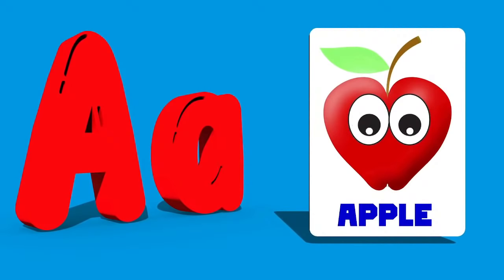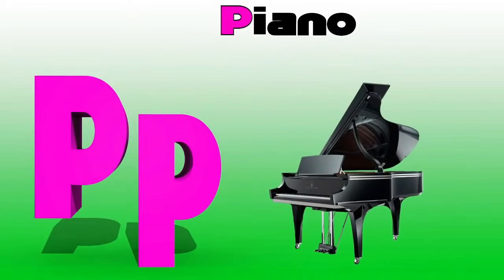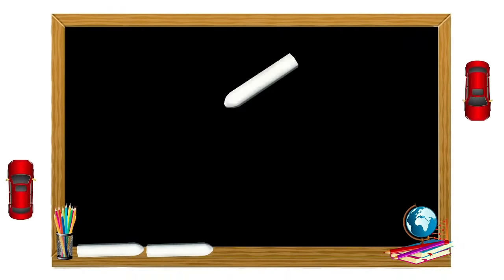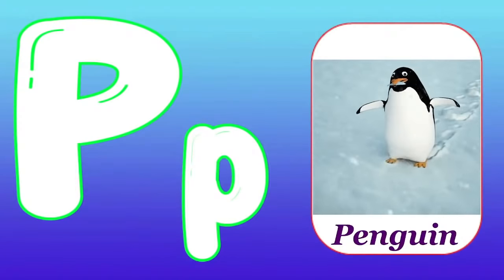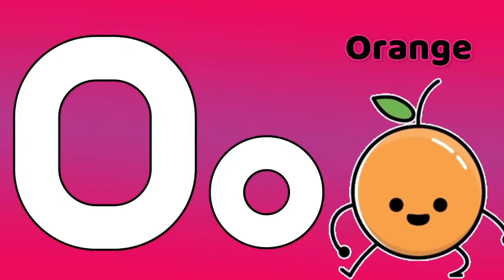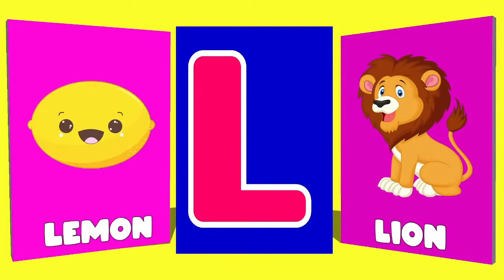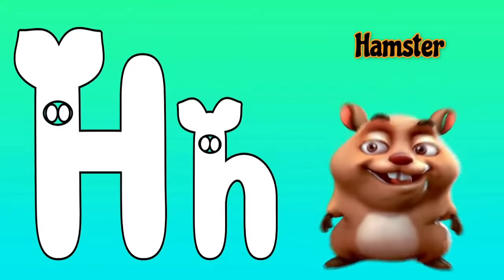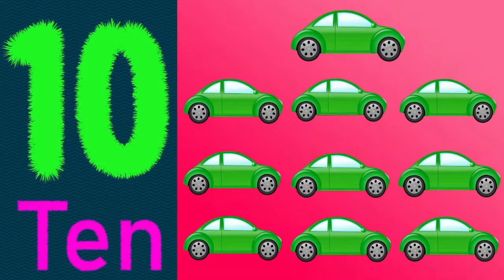Learning Videos For Kids | Toddlers Learning Videos | Preschool Learning Videos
Kids Learning Videos For Kids

This video is parts to kids learning videos for kids which includes learn alphabets for kids and learn numbers for kids. This video helpful for kids to learn alphabets with characters and learn numbers with spelling. And it is easy way to educate kindergarten to learn numbers and alphabets learning for kids with fun and ease.

This is the fun filled learning video of learning alphabet and numbers for kids. This will help your children to learn ABC, learning alphabets with characters for toddlers, counting numbers and count to 10 with spelling. Appealing jingle and catchy tunes counting for kids can't get better than this, and your little one will love it for sure.